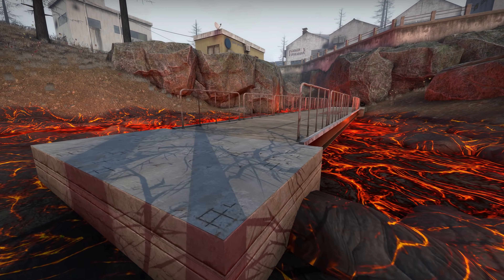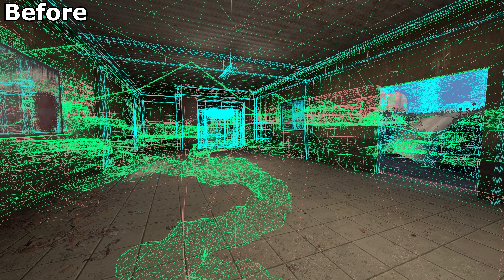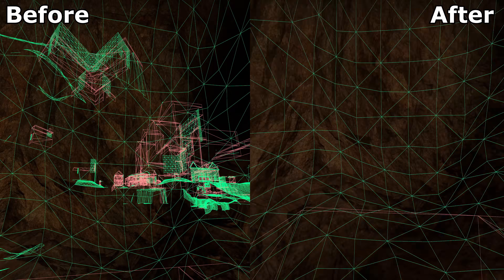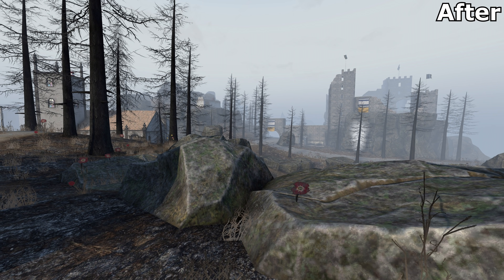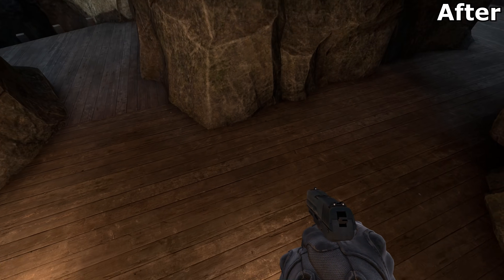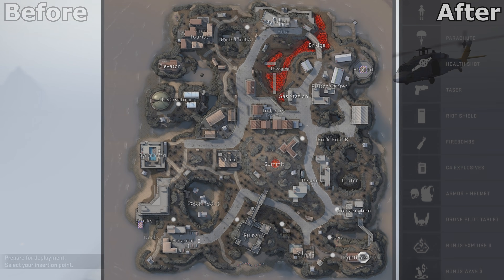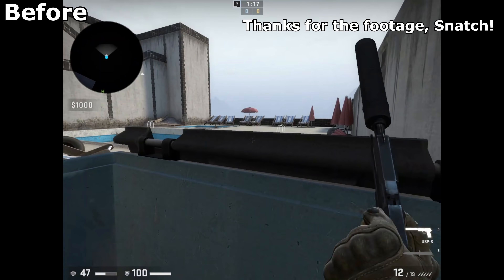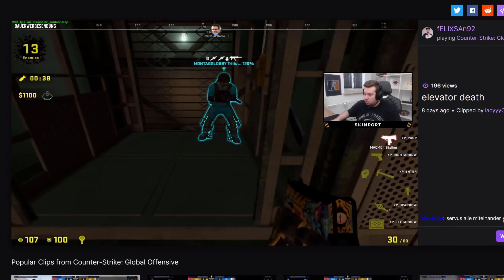Dunglificatied Flumpston Areas of Ember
The update you've all been waiting for. dz_ember's first big update brings about new routes, improved FPS and chunkier flumpston areas

0:00 - Framerates
0:28 - Optimisation revealed
1:31 - Cliff Prop placements
2:08 - Water
2:21 - Radar image
2:41 - Stuck spots
3:04 - New routes
3:15 - Dunglify
3:21 - Weapon spawns
3:26 - Lift kill
3:32 - Conclusion